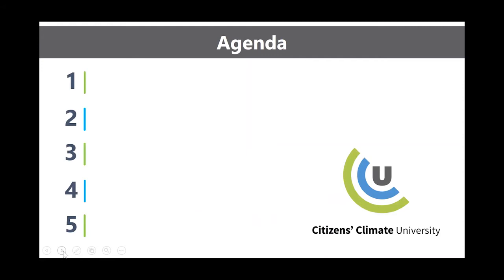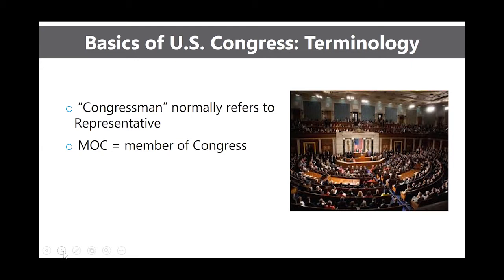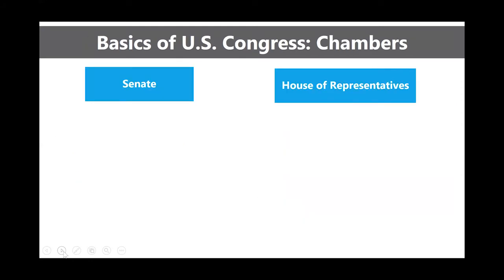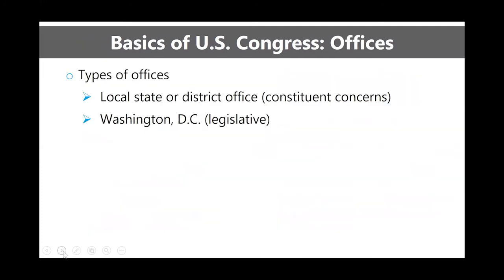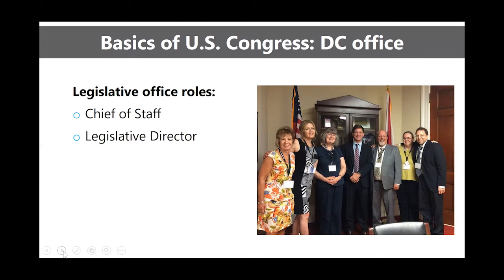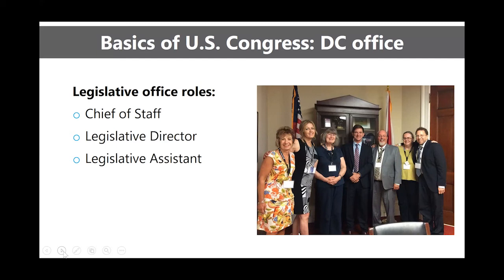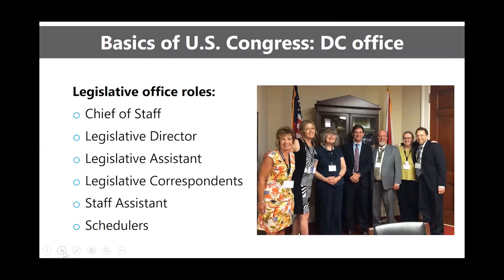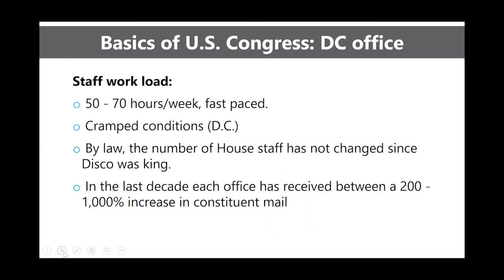Congress 101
It is easy to get confused with all the terms, concepts and processes used in the United States Congress. Knowing the terminology and how Congress operates will not only help you become a better climate advocate but also strengthen the relationship you have with your congressional office.